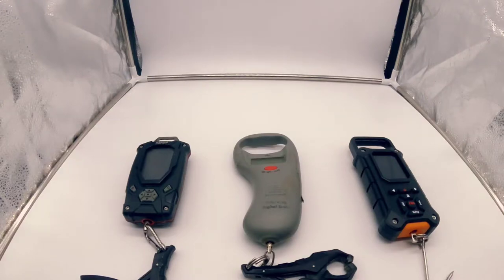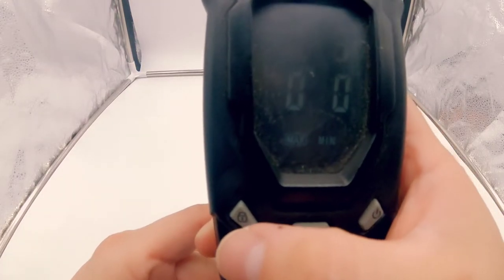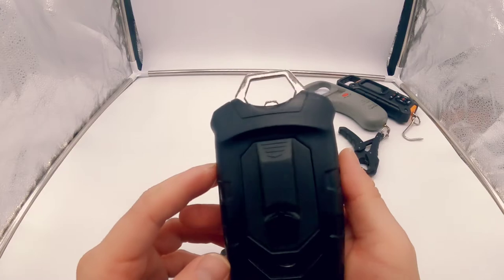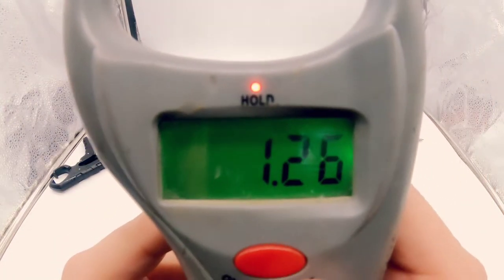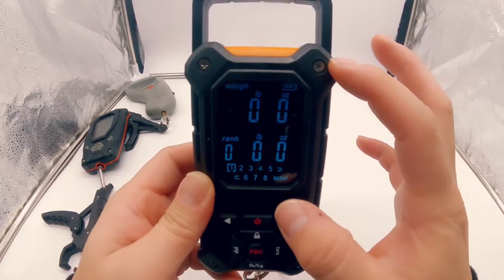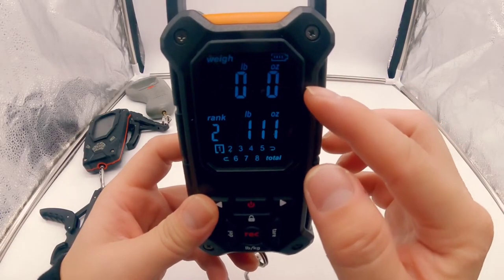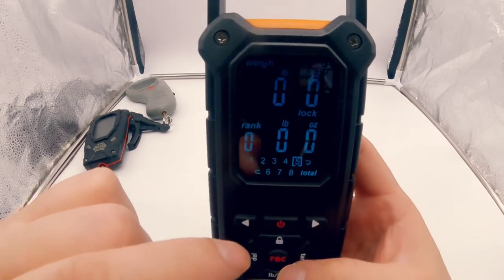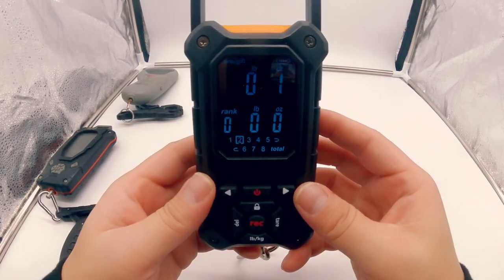Snail Trail | Tournament Scale | Fishing Scale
Taking a first look at my new scale from SNAIL TRAIL TECH and comparing it to my old scales. Will Snail Trail take the win?